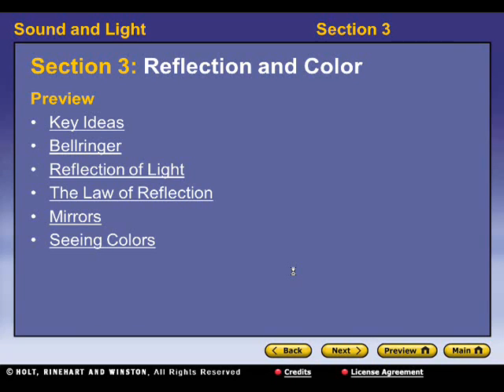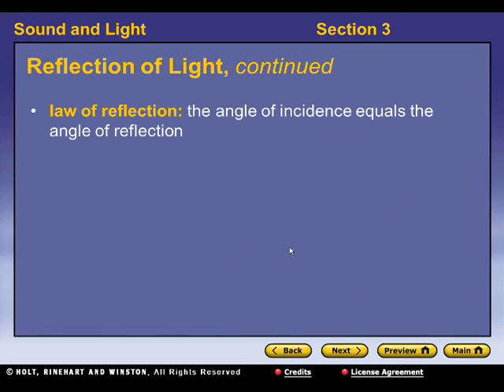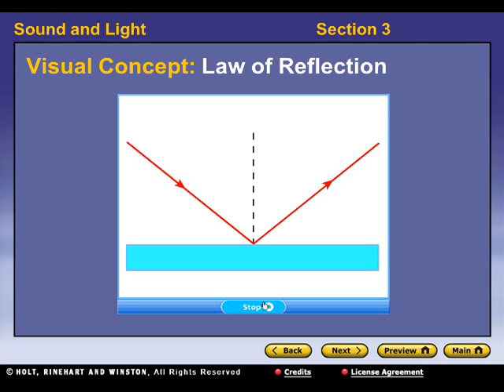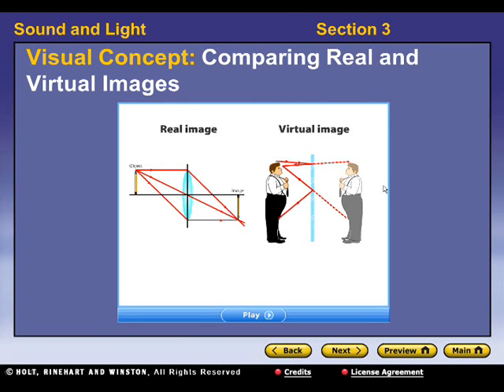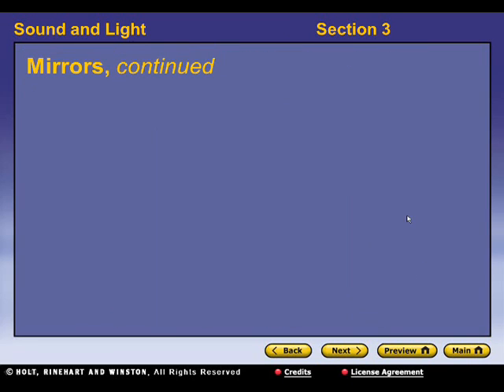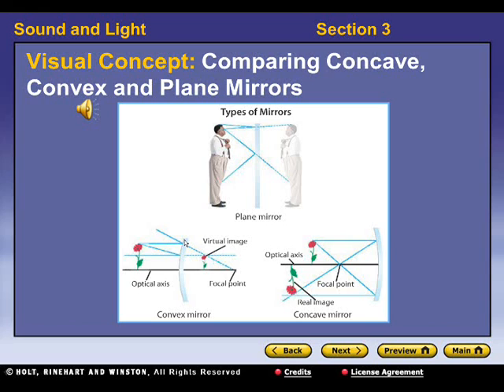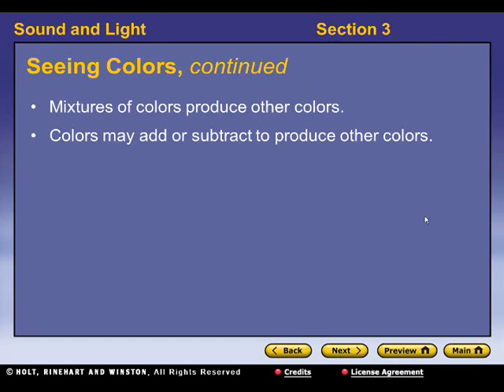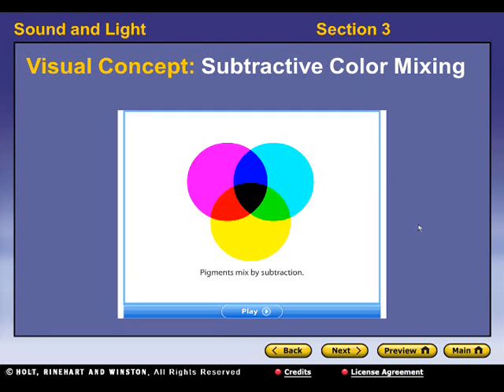Ch 16 Sec. 3